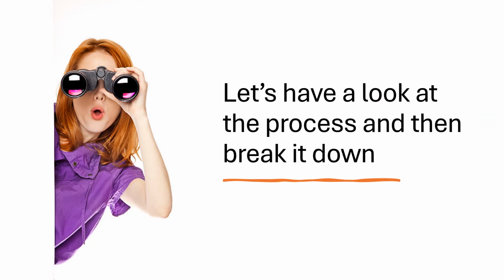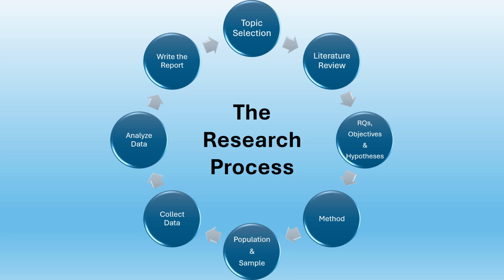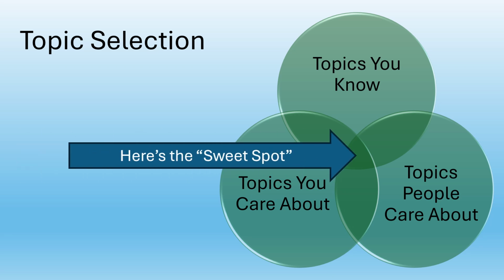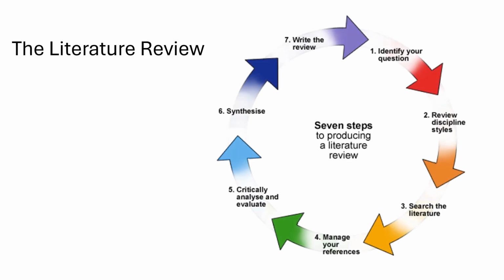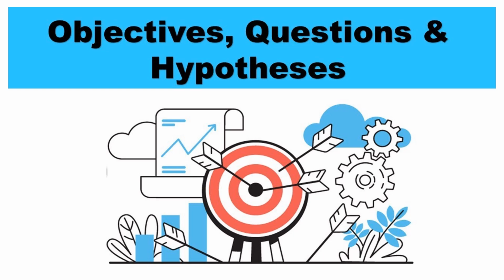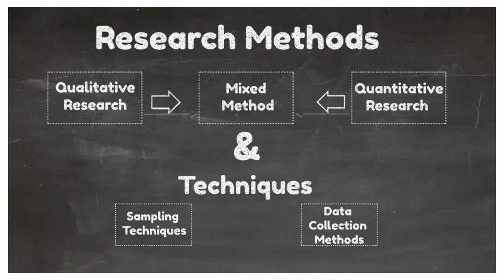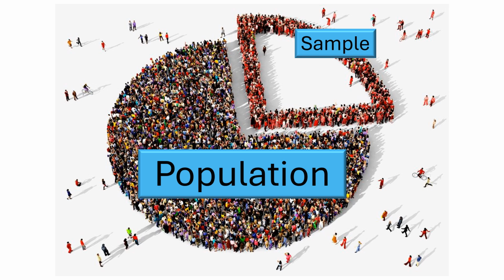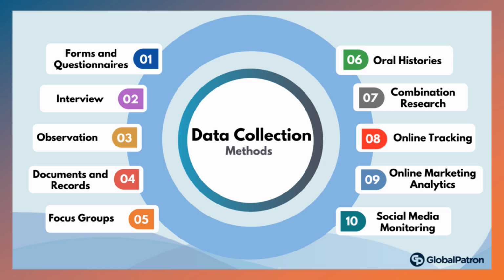The Research Process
This lecture video gives a quick snapshot of the overall research process we will be following this semester.